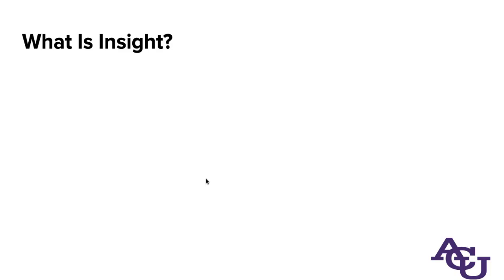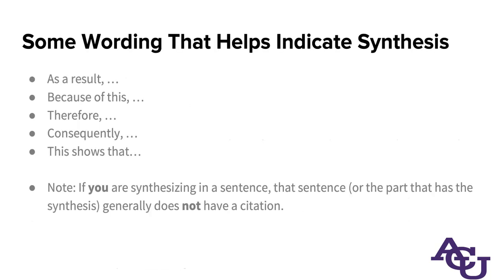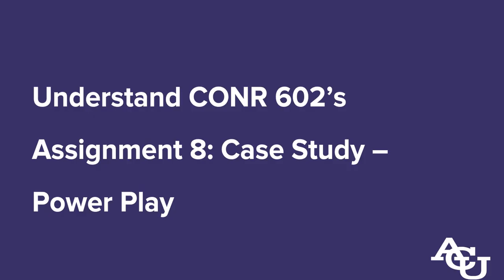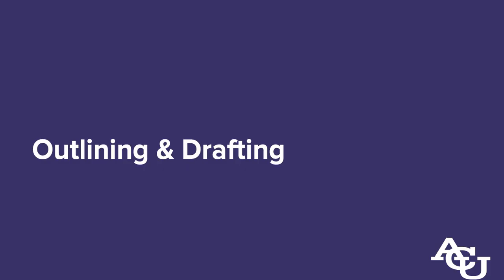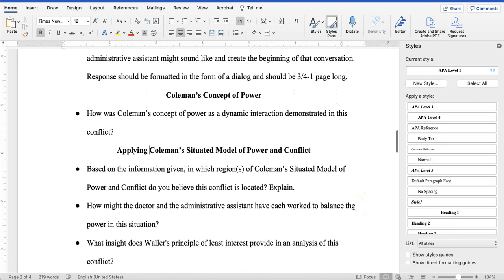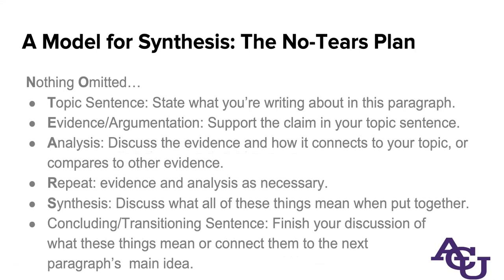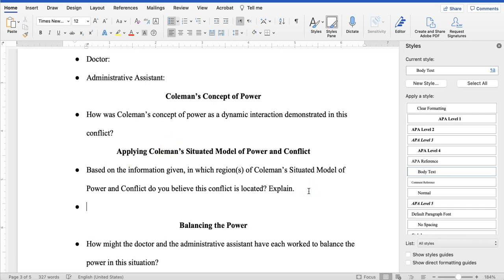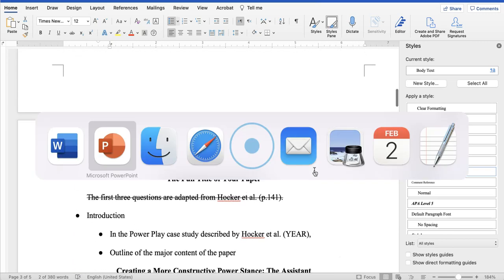Conflict Management: Insightful Case Study Analysis | ACU Online Writing Center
An effective case study analysis requires more than summarizing and repeating: it requires applying (and showing) critical insight not just about the case study itself, but also about lessons that can be learned and applied to other contexts. This webinar explores how to use case study analysis instructions as the starting point for detailed arguments, using CONR 602's Week 4 Assignment 8: Case study – Power Play as an example.